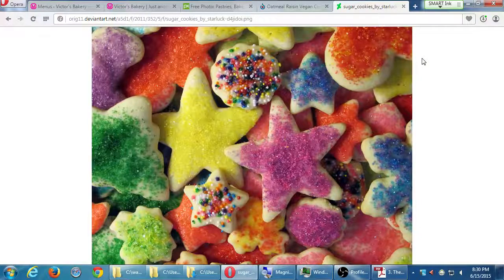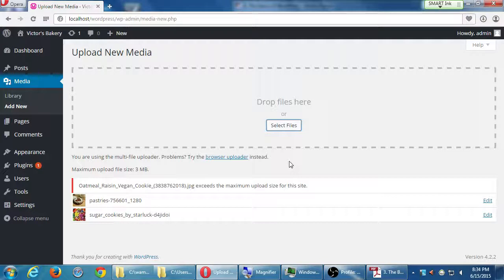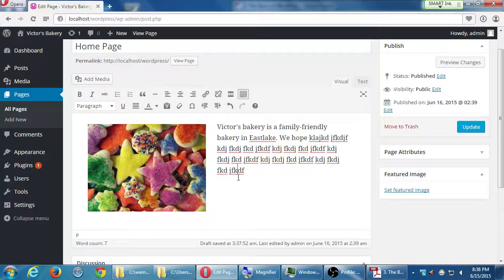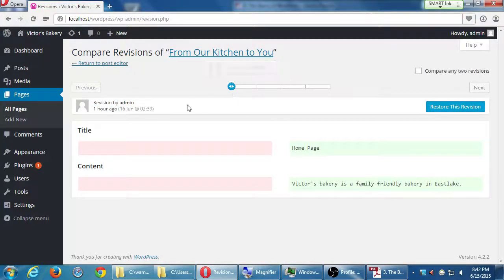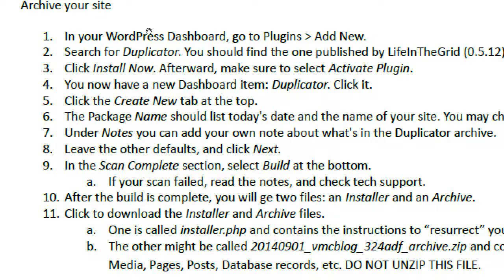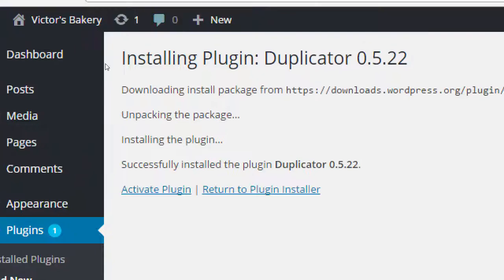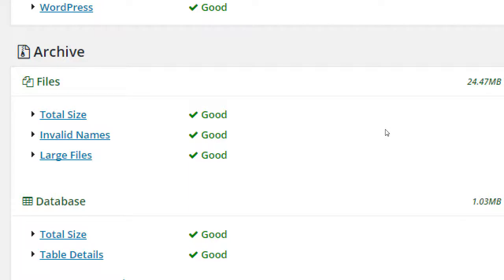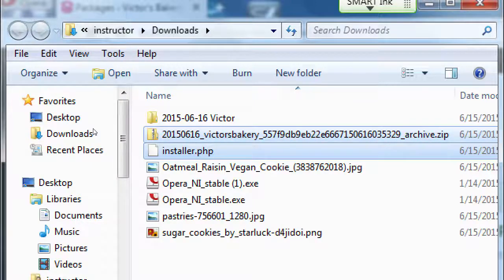SDCE eComm WordPress I 2015 06 15 C